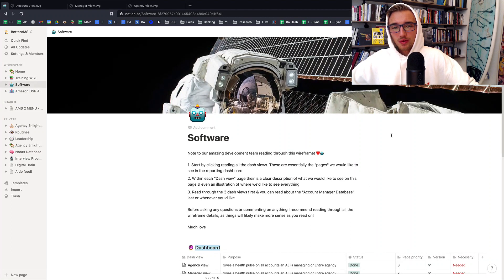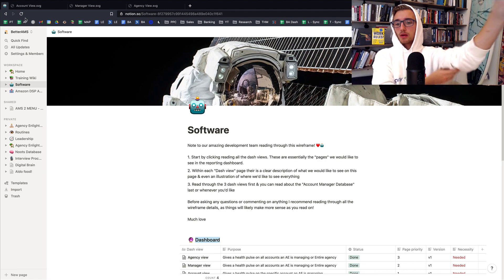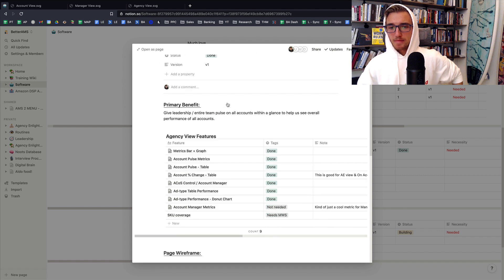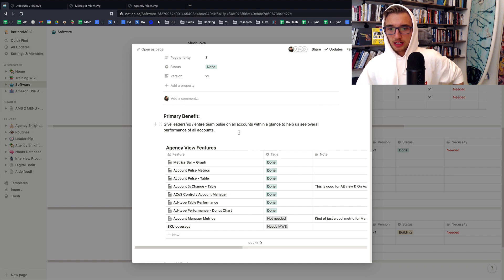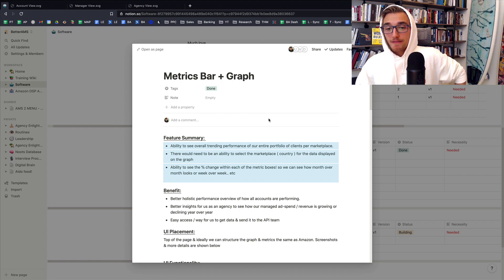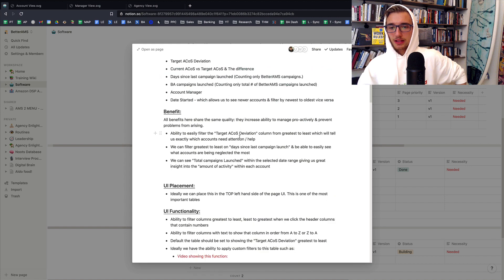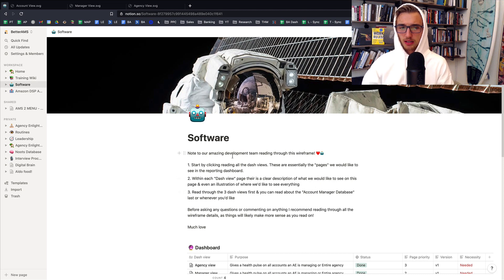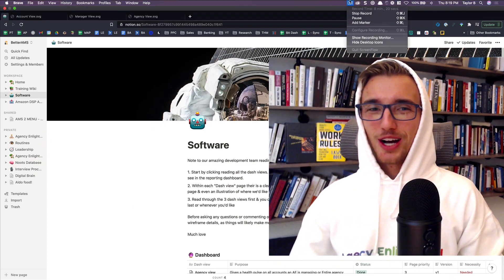Building a wireframe in Notion for our new software!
Hello friends!

I'm a complete noob at building wireframes but I found using this notion template was tremendously helpful!